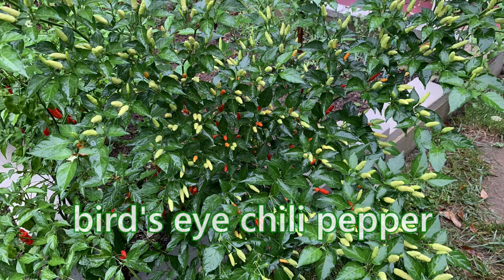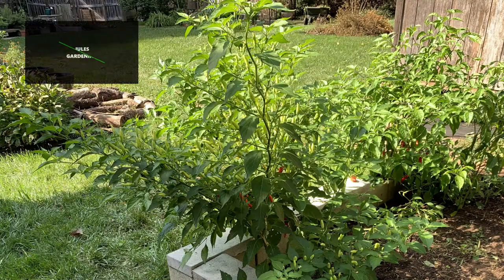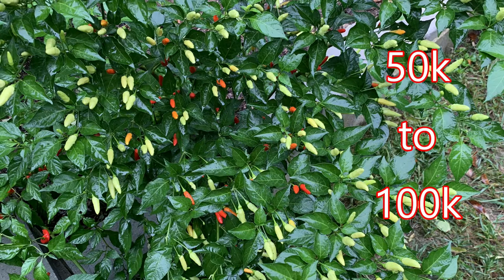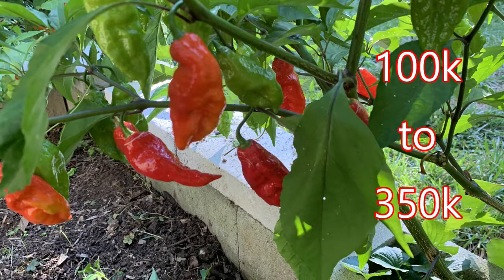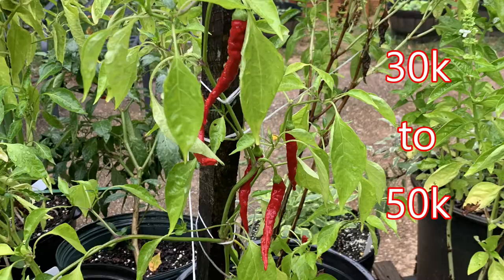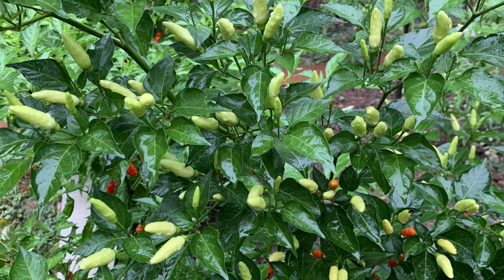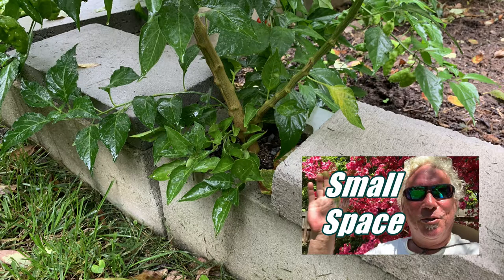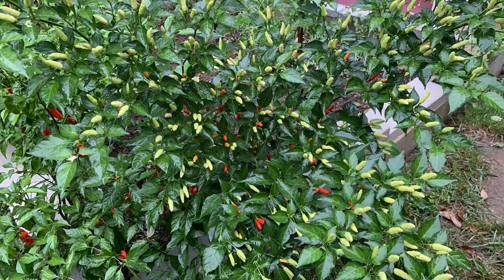How Hot Are Bird's Eye Chili Peppers ?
The Bird's Eye Chili Pepper has a Scoville Rating of  50,000 to 100,000 units. The Bird's Eye Chili Pepper is 10 times hotter than a Jalapeno Pepper and can be twice as hot as a Cayenne Pepper.

It is not as hot as the Habanero Pepper, which has a Scoville Rating of 100,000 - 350,000 units.

The Bird's Eye Chili Pepper is a Capsicum Frutescens with fruits that point upwards and outwards. The plant grows in a bushy manner and can be overwintered in areas with low temperatures. These plants can live many years in the appropriate climate.

The peppers are small and pointy. They can be used to make chili powders are added fresh to stews, stir fry and chili dishes to provide a good deal of heat to the meal.

CHANNEL SCHEDULE:
Live Premieres with Chats each Wednesday at 630 pm ET USA. 15-20 minute episodes.

Frequent videos featuring gardening tips, experiments and updates.

Frequent posts on Instagram. Follow us there, too.

Jules and Chef Beth grow herbs, vegetables and fruits in a modestly sized backyard and share gardening tips as well as recipes based on home grown produce. Jules, aka Jamie, is a PhD Economist and applies his cost/benefit analysis and maximum output perspectives when appropriate. We garden in USDA Hardiness Zone 7b.